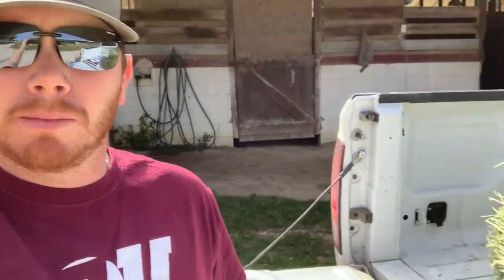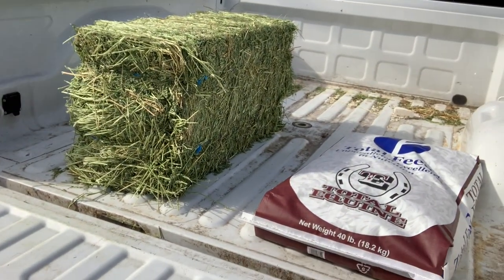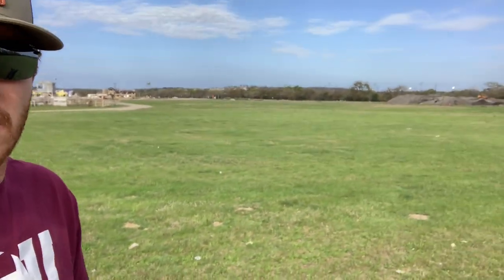WHAT TO FEED HORSES! This is what we feed our horses and they love it!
Follow us as we run errands and work Blue! We reveal what we feed horses and why!